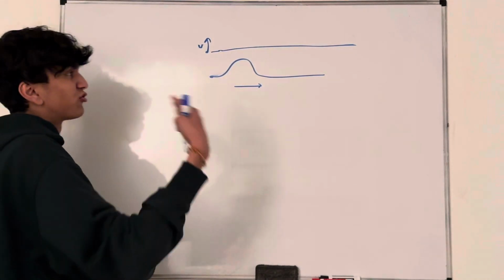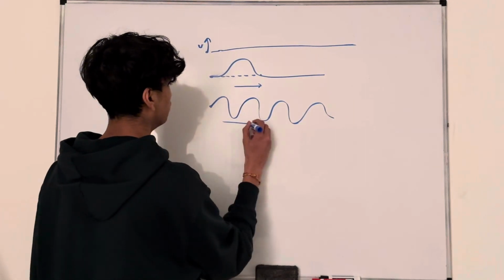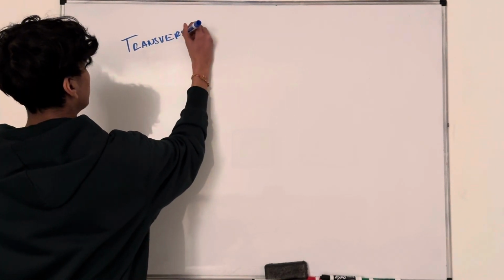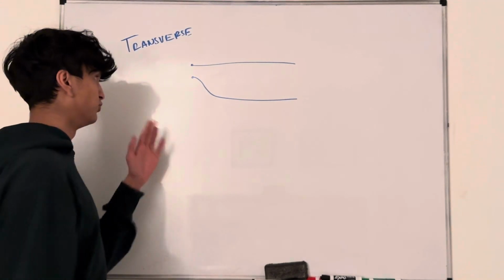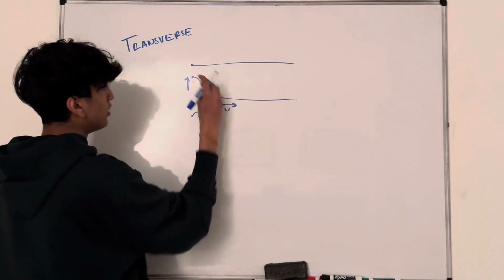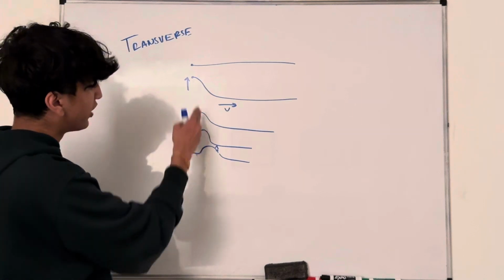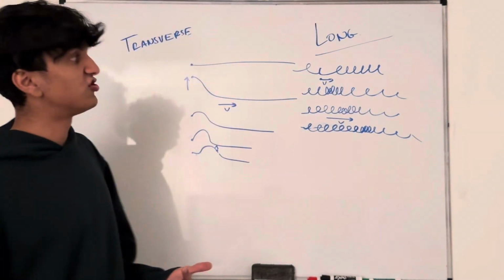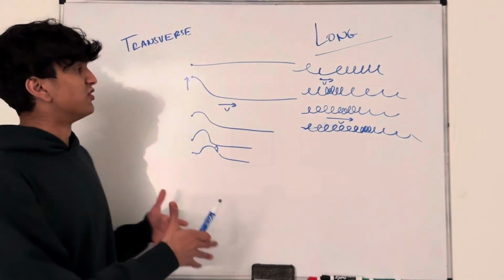Tranverse and Longitudinal Waves